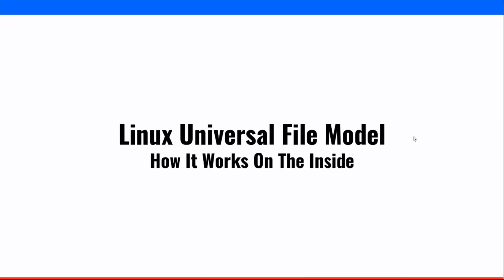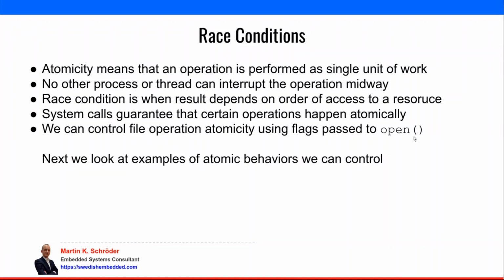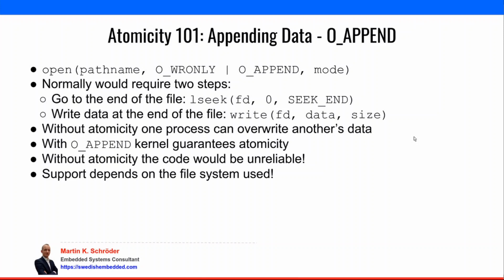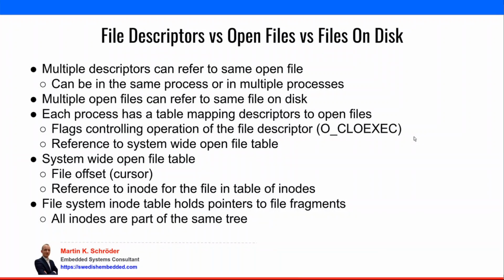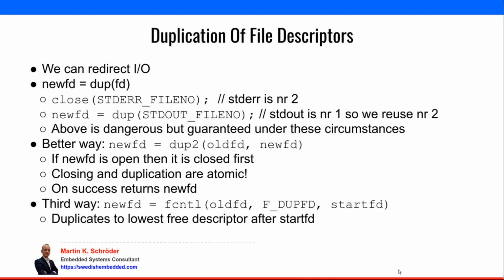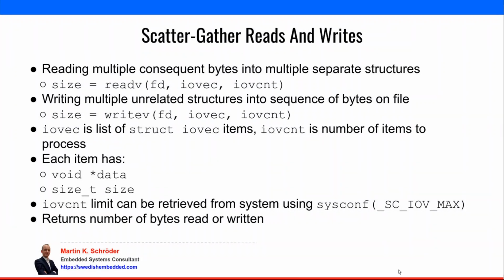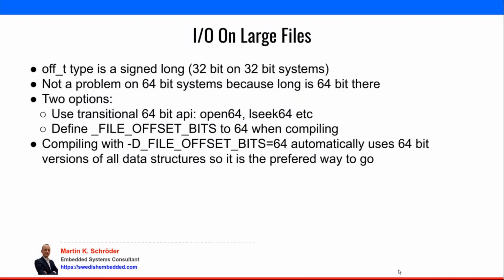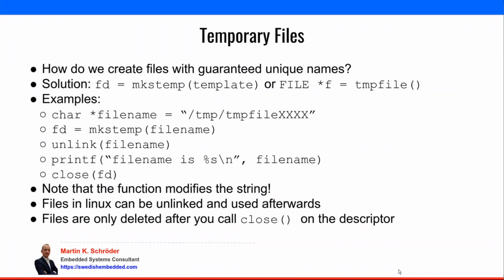Linux File I/O Deep Dive - Embedded Systems Consultant Explains